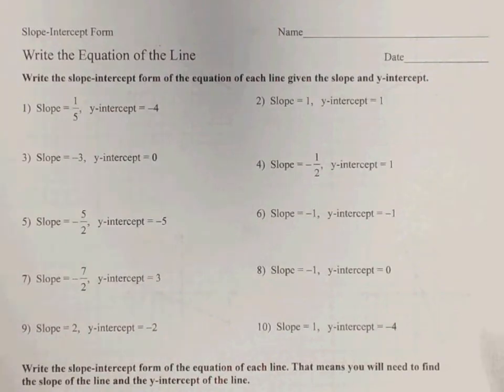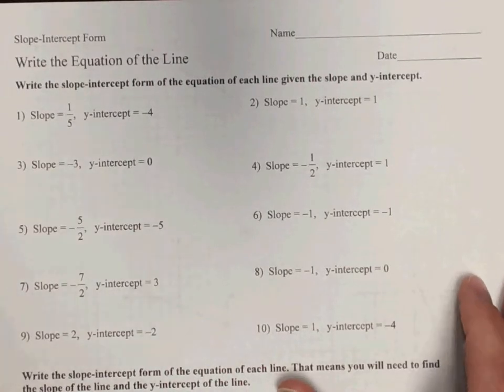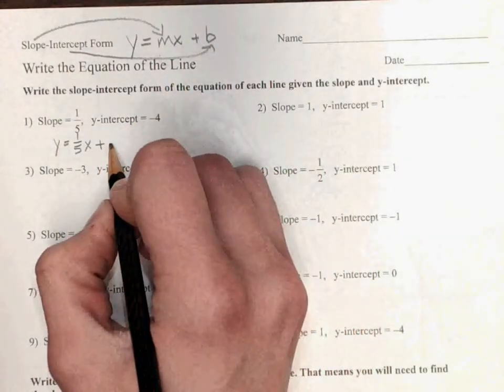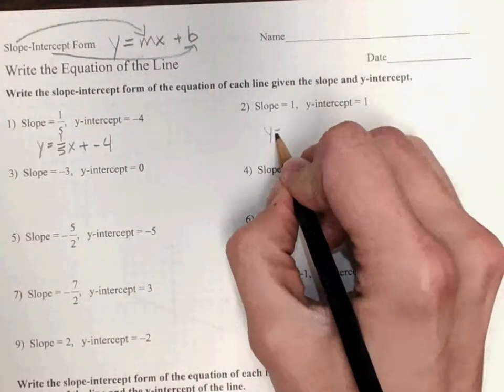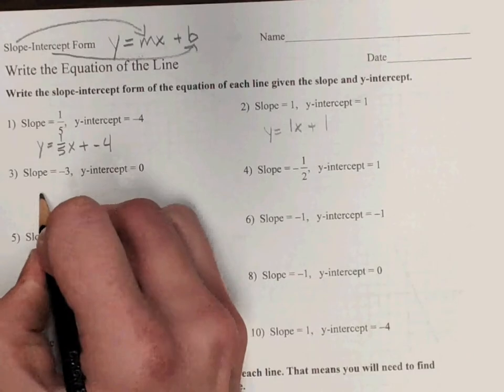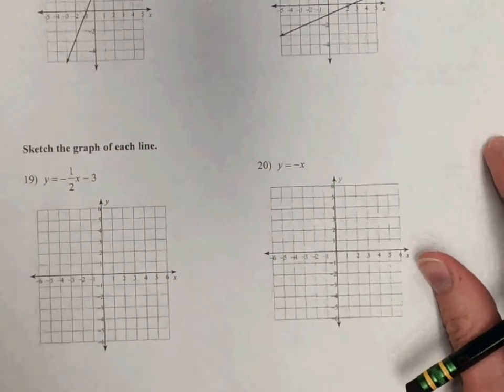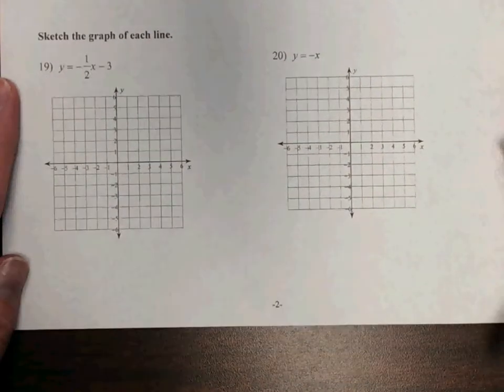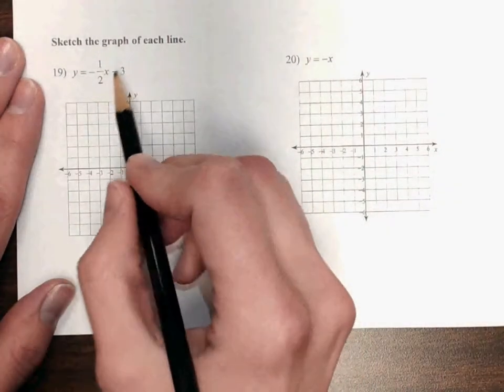Write the Equation of the Line